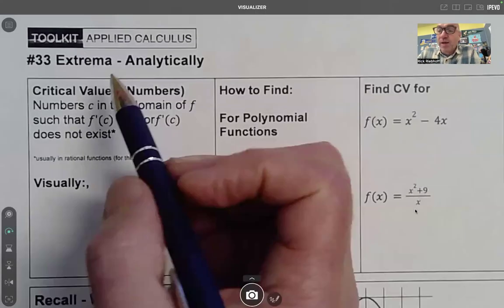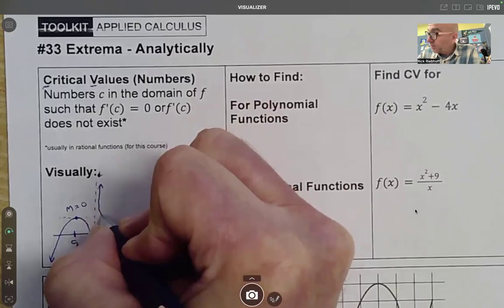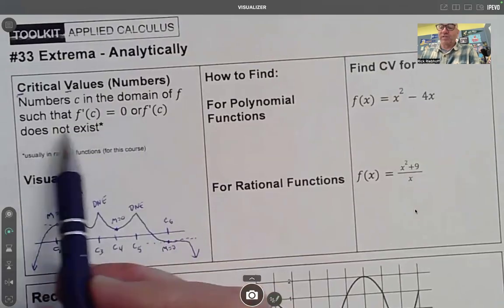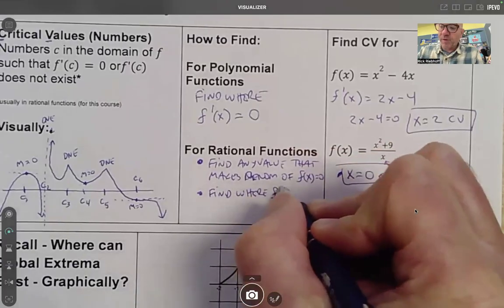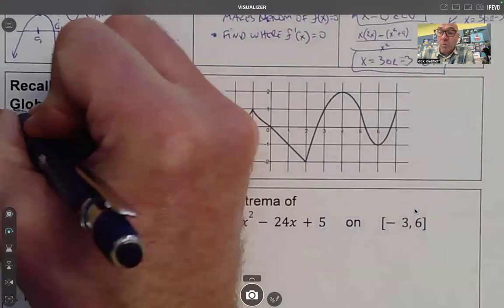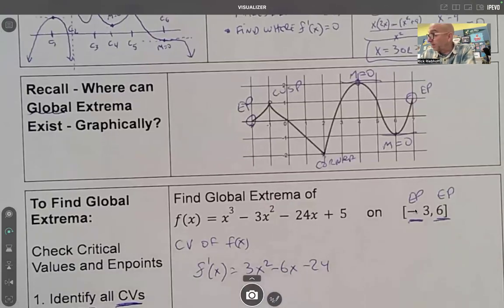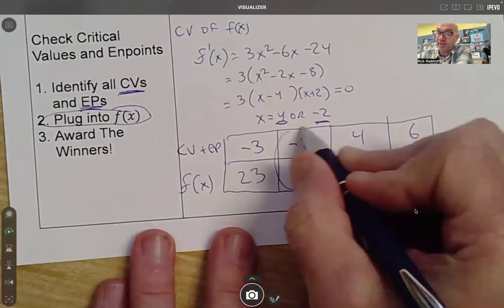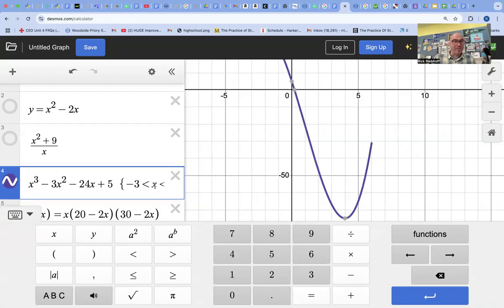Applied Calculus - Toolkit #33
Extrema - Analytically